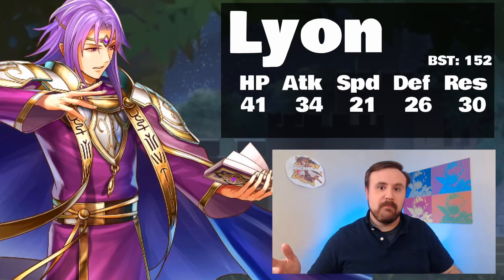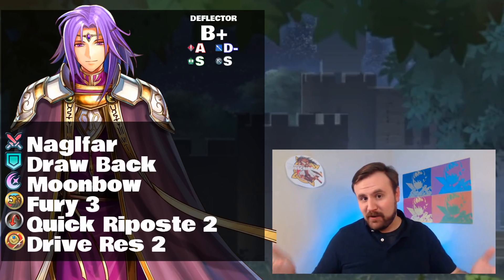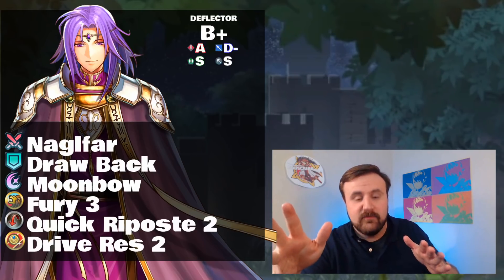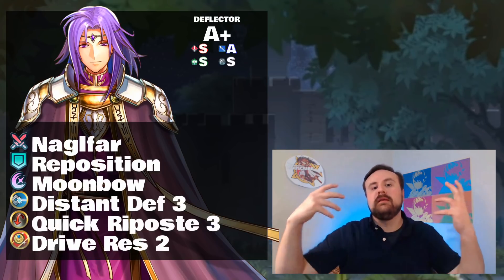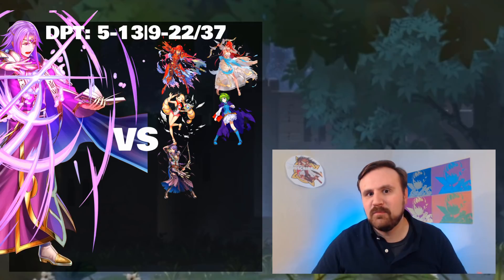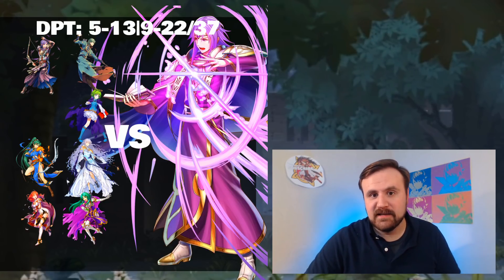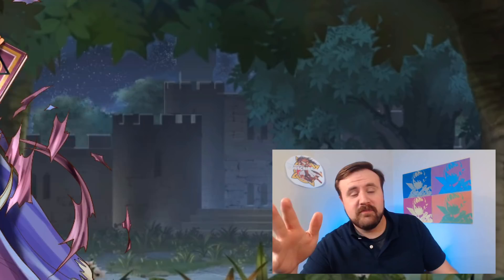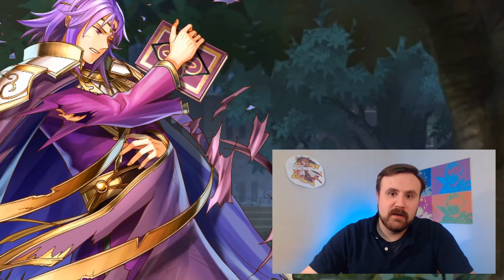How To DEVASTATE With Lyon 🛠 Lyon Best Builds - Fire Emblem Heroes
Lyon Best Builds to Devastate With!

Fire Embelm Heroes Lyon is here, so let's review him!  We will find the Lyon best builds you can use to crush the enemy, which shows us how to use our newest Grand Hero Battle unit!

Looking for a friend? (My list is full, but if you want to send an invite, still do!)

Are you a Youtuber and want help getting views and subscribers?
➡ First: get this - it's free.
➡ Second: contact me through the backend of my channel (in the About section) and send me your channel link -- I want to help you grow by optimizing your search and engagement!